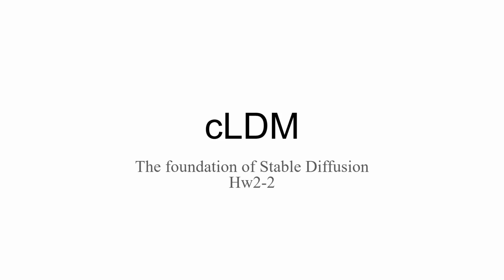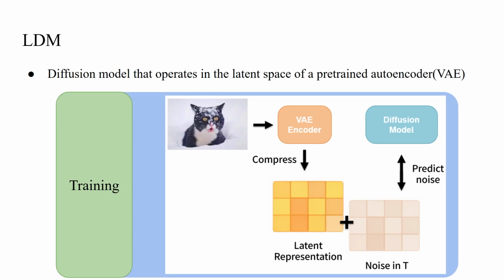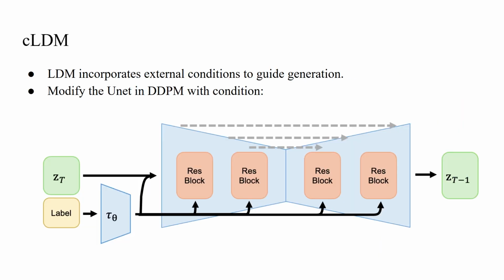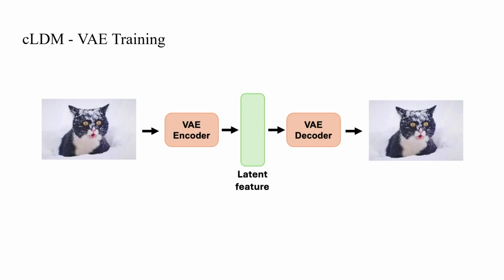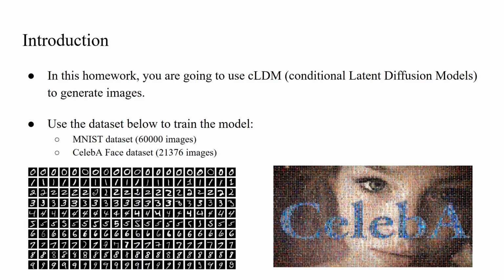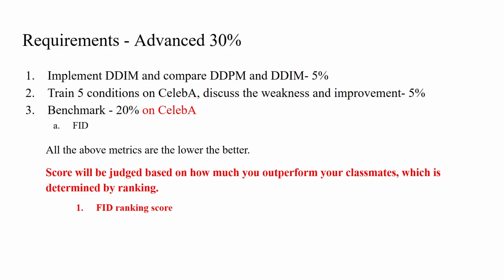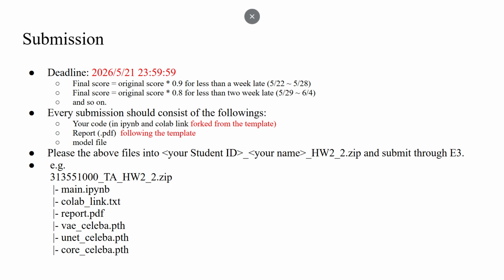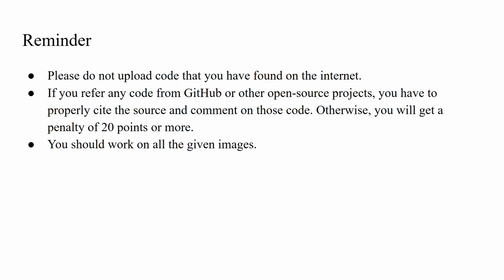IMVFX 2026 HW2-2 cLDM